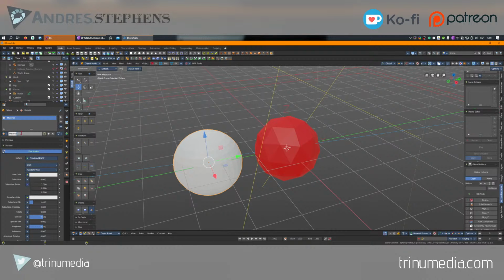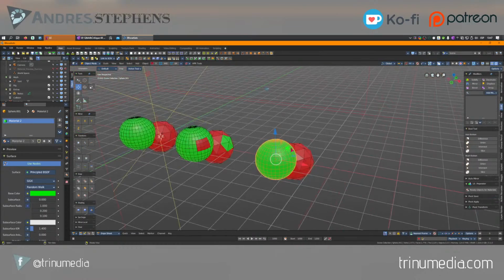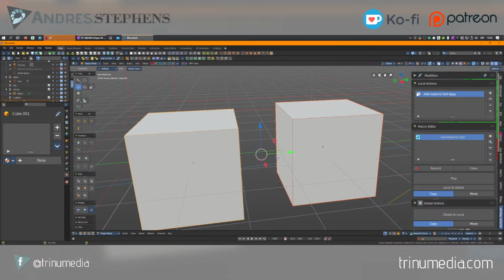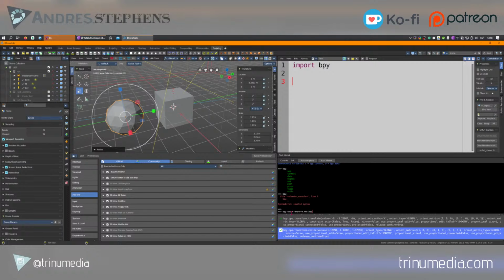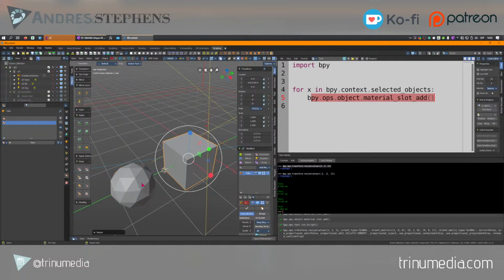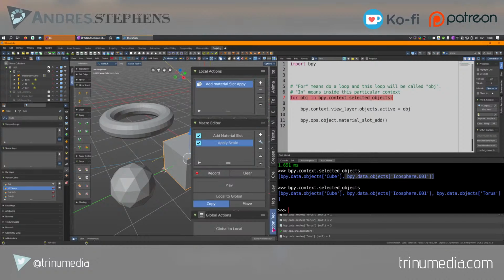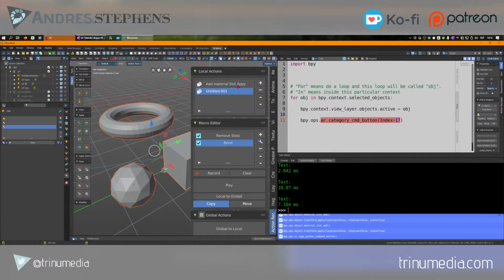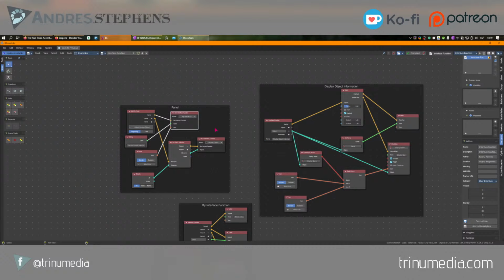Event - Q&A&Critique 44 - 1800 UCT Thursday - Pt 2/2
- What is Automation in Blender and why is it important?
- Automating a chain of operators on objects with Action Recorder
- Automating a chain of operators and Looping operators on selected objects with Python
- Looping operators on selected objects with Serpens

**Tandem Exploration:**
- Asset Processing for the Painterly Project

Every Thursday we meet in the **q-n-a-n-critique** channel and the voice chat in "Work Arena" at 1700 UTC  in Erindale.xyz Discord server to talk about a number of questions, explore topics together and find answers.

Feel free to join to answer, ask questions, share topics, or upload your art or products to review  for the session of today or the future!

Addons
Serpens - Visual Scripting [$15]